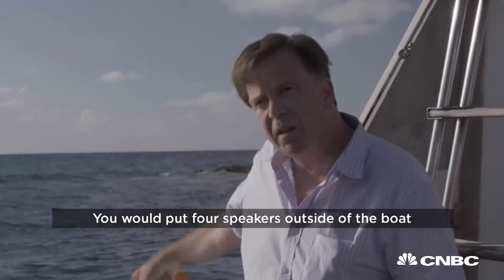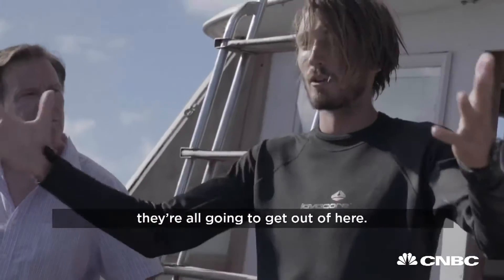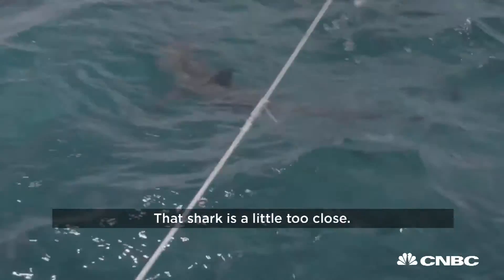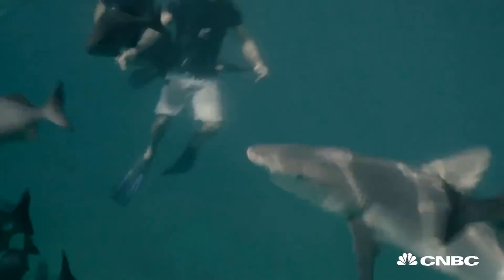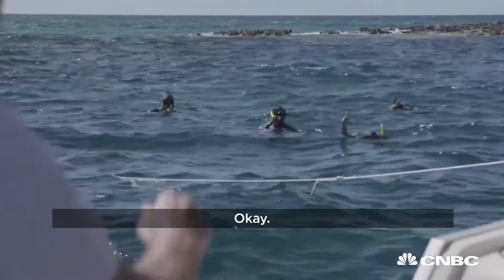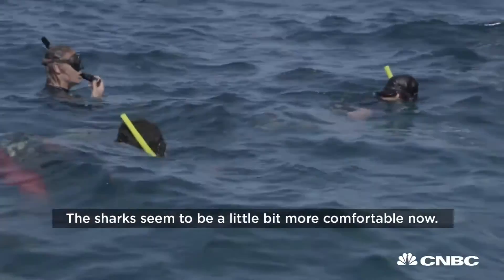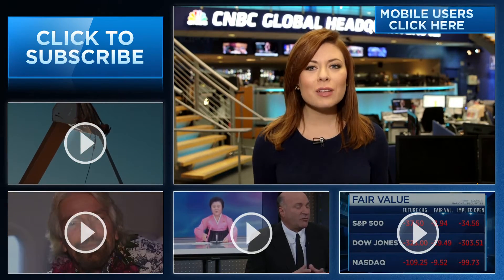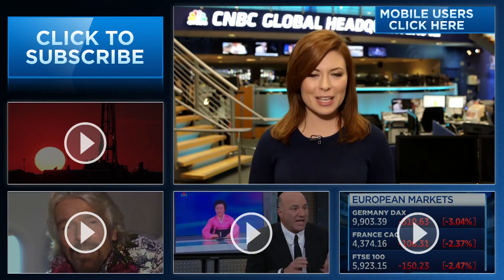Shark Repellent Uses Sound Acoustics To Keep Away The Predator | CNBC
It took Brian Wynne nearly ten years to develop the SharkStopper, a repellent that uses the sound of killer whales and high frequencies to scare away sharks.